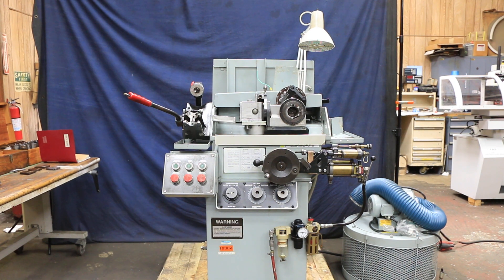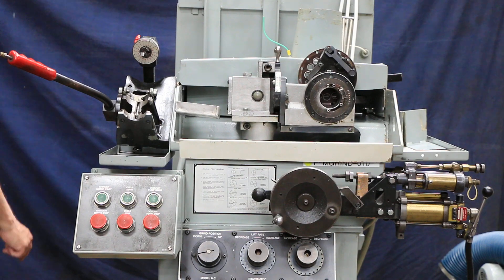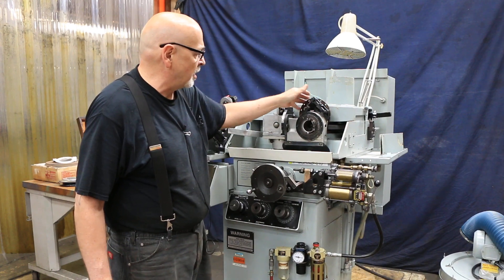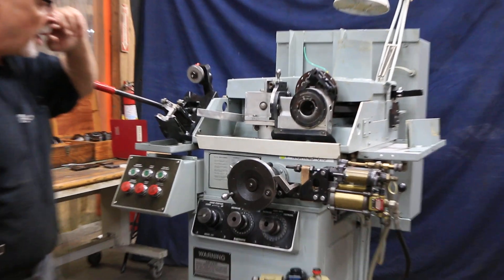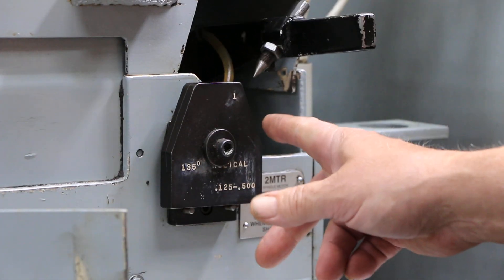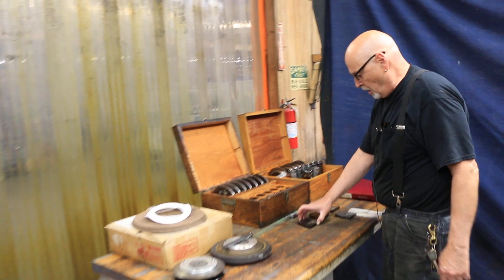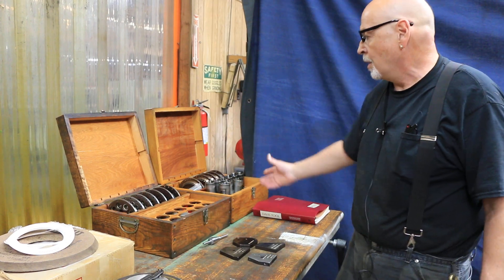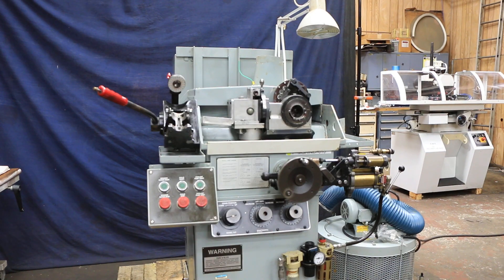GIDDINGS & LEWIS "Winslowmatic" Drill Grinder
Model: HC      S/N: 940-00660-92        New: 1992
 Drill point type and capacities:
conventional point 1/16" to 1.5" diameter
helical point 1/16" to 1" diameter
racon point 1/16" to 1" diameter
split point 1/16" to 0.5" diameter
pyrcon (four facet) 1/16" to 1 diameter
Grinding wheel size 12" diameter x 5" bore x 0.75" face
Drill point included angles from 90° to 140°

Equipped with Tooling Package:

Bushing Index Plates, Inch & Metric

Part No. 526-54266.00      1/16" thru #25
Part No. 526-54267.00      #24 Drill thru #4 Drill
Part No. 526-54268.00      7/32" thru 19/64"
Part No. 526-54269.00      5/16" thru X Drill,
Part No. 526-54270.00      Y Drill thru 19/32"
Part No. 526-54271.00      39/64" thru 3/4"

Part No. 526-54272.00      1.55" thru 2.6mm
Part No. 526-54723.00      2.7 thru 4.5mm
Part No. 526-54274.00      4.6 thru 6.25mm
Part No. 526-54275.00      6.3 thru 8.0mm
Part No. 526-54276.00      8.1 thru 9.4mm
Part No. 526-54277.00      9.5 thru 14mm
Part No. 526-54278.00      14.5 thru 19mm

Capability to handle all types of 2-fluted, right hand drills
Lip clearance angle adjusted from the operator's control console
Point angle varied from by angular adjustment of workhead
Cam action-generated rotary motion in all three axes set at the operator's control console
Built-in cam-formed wheel dresser
Bellows airfeed attachment
Work light

1/8 H.P. coolant pump motor
.25 H.P. workhead motor
1 H.P. grinding wheel drive motor and electrical controls
3/60/230 or 460 volt input, wired presently for 460 Volts

Special Note:
Parts & Service are available from:
Winslow Engineering
Fond du Lac, WI